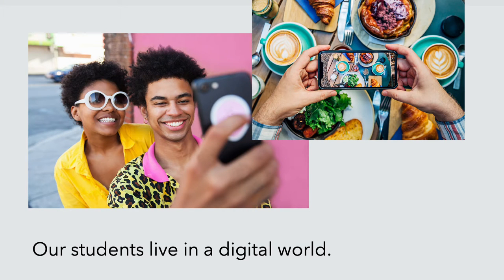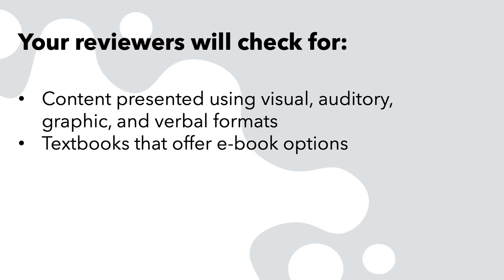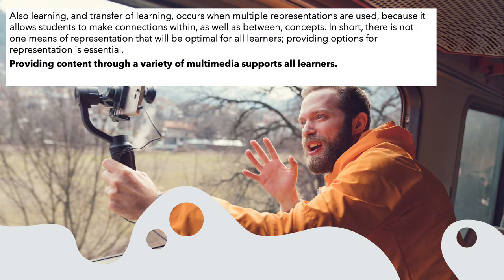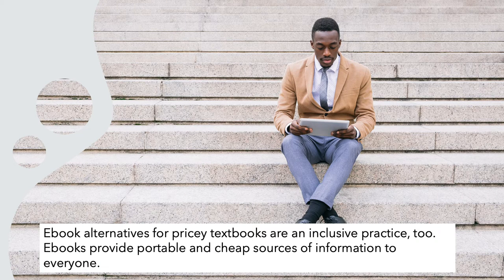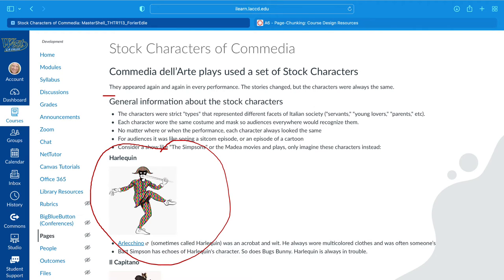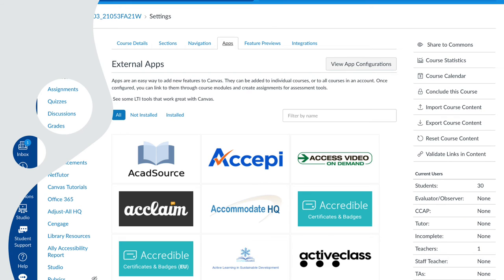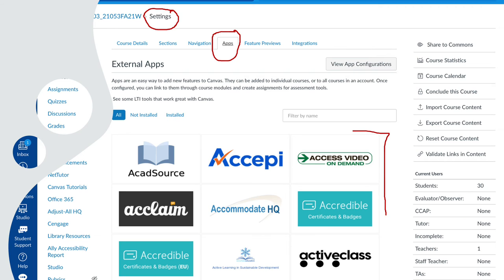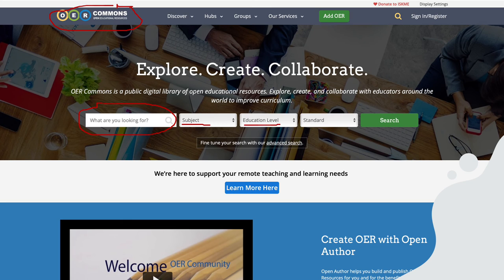A8: Effective Use of Multimedia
This element is aligned if a variety of media, such as text, audio, video, images and/or graphics are used throughout.